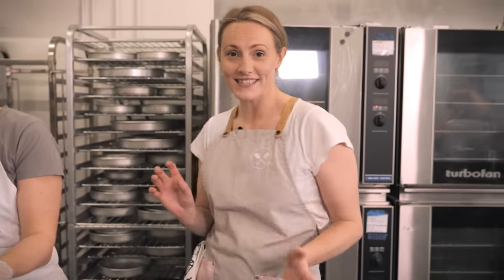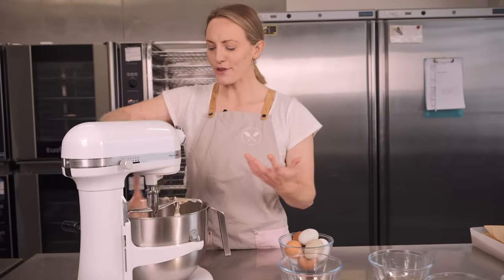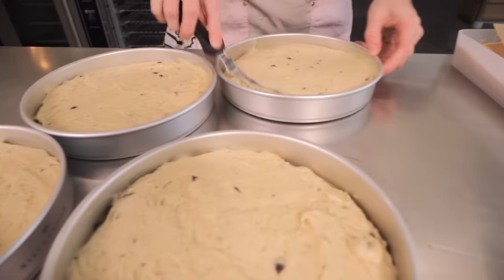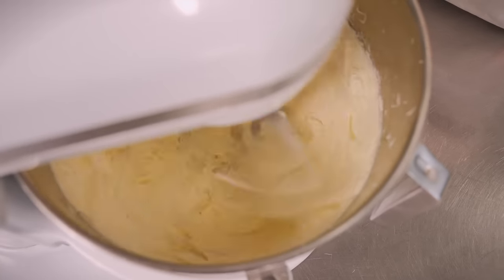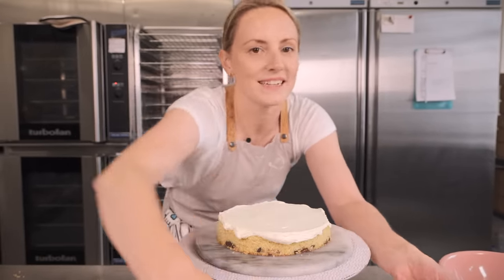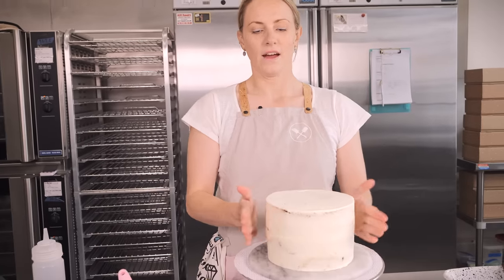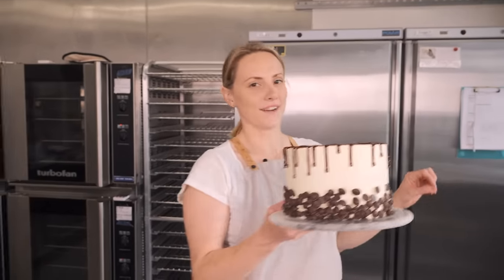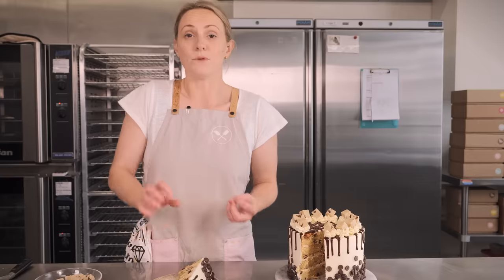Cookie Dough Brown Butter Layer Cake Recipe | Cupcake Jemma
2 of the best things ever: Brown Butter AND Cookie Dough. Need we say more? The Cookie Dough Cake is a firm favourite at Crumbs and Doilies with its 4 layers of Brown Butter Brown Sugar sponge and as much Cookie Dough as we can possibly get into it! The Cookie Dough is egg free so it's totally safe to eat and we guarantee that you will be making extra Cookie Dough to snack on.

We can't wait to see the photos of your cakes cause we know you're gunna smash it, you always do! So keep tagging us in your Instagram pics using cupcakejemma so we can marvel at their beauty.

You can pick up all the tools used in this video over

For the Cookie Dough
480g Softened Unsalted Butter
280g Caster Sugar
180g Soft Light Brown Sugar
2 tsp Salt
8 tbsp Plain Yogurt
420g Plain Flour (spread on a baking tray and bake at 160C for 10 mins)
2 tsp Vanilla Extract
100g Chocolate Chips

For the Sponge
Preheat oven to 170C fan assisted (190C non fan)
For the 8" recipe as in the video:
400g Caster Sugar
100g Dark Brown Sugar
340g Burnt Butter (Start with 400g before you burn it)
100g Vegetable Oil (or other flavourless oil)
6 tbsp Whole Milk
100g Chocolate Chips

500g Soft Unsalted Butter
740g Icing Sugar
½ tsp Salt
½ tsp Vanilla Extract
2 - 6 tbsp Whole Milk to loosen

50g Dark Chocolate (50%)
50g Double Cream

More Choc Chips for decoration!

For a smaller 6" recipe as in the video:
300g Caster Sugar
75g Dark Brown Sugar
255g Burnt Butter (Start with 300g before you burn it)
75g Vegetable Oil (or other flavourless oil)
4.5 tbsp Whole Milk
75g Chocolate Chips

375g Soft Unsalted Butter
555g Icing Sugar
¼ tsp Salt
1/4 tsp Vanilla Extract
2 - 4 tbsp Whole Milk to loosen

50g Dark Chocolate (50%)
50g Double Cream

CAKESTAGRAM: @crumbsanddoilies